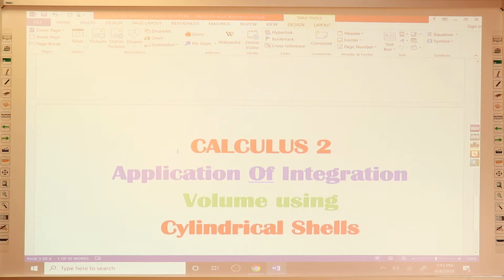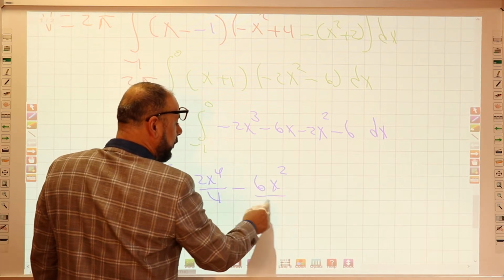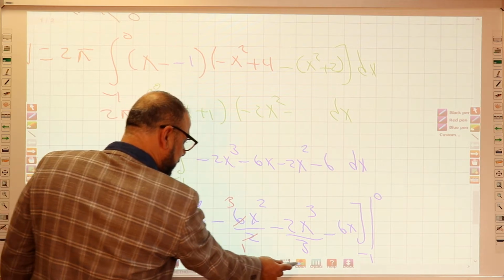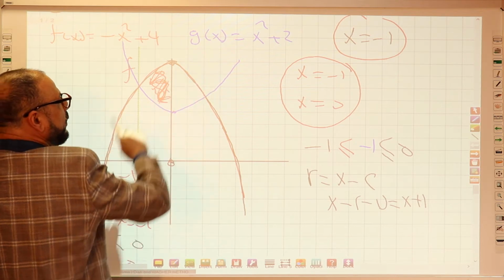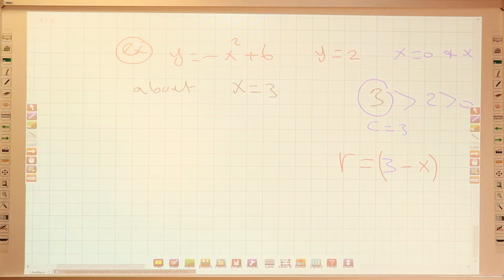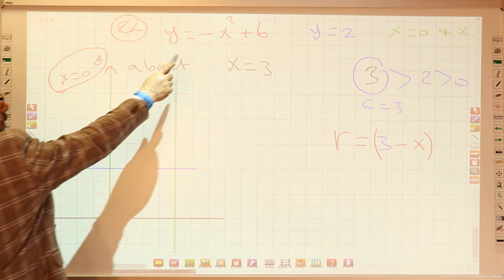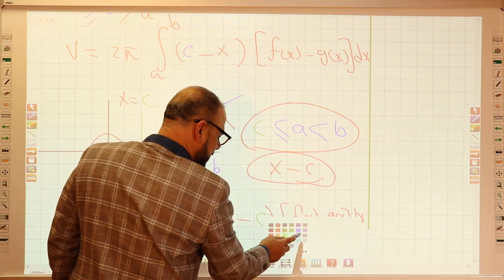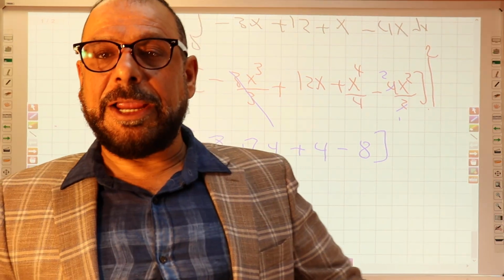Applications of integration Easy way to find the Volume of Revolution Cylindrical Shells Part 2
Easy Easy way to find the Volume of Revolution using Cylindrical Shells)1
 For (Calculus 2)  Part 2

 (Using Cylindrical Shells) Part 2
(Calculus 2)